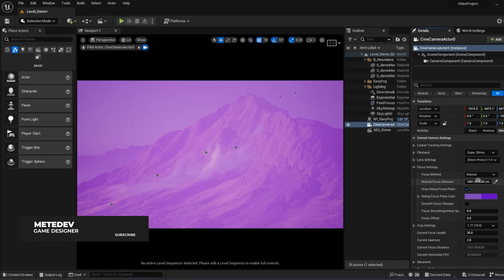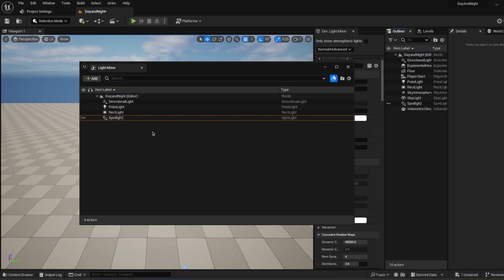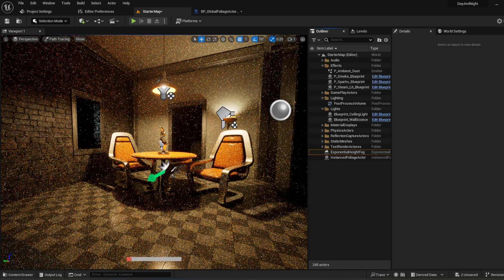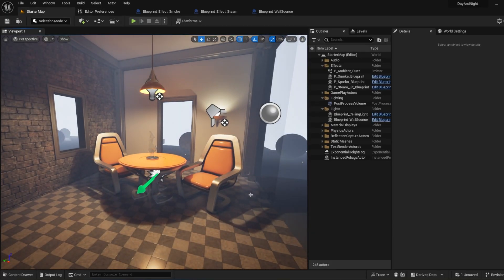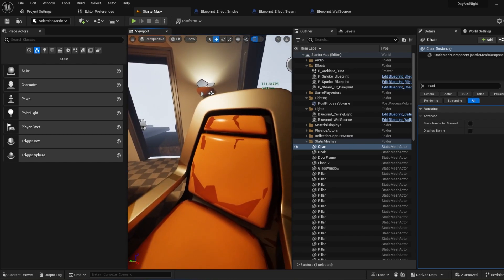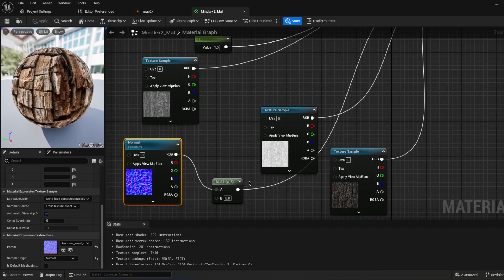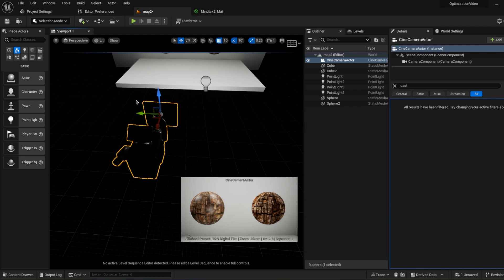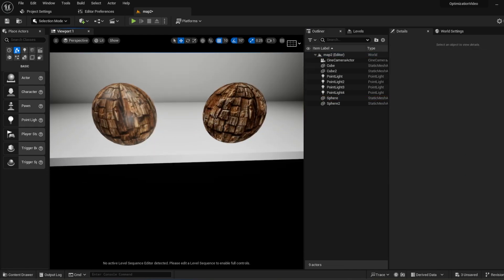Rare Features and Tips Unreal Engine 5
Hey Devs, I've showed some useful tips, uncommon features for beginners in Unreal Engine 5. You might know some of them, but it is for beginners who doesn't use UE5 effectively. I've showed so many things about UE5 Materials,  Path tracing, Editor settings for Unreal Engine 5 and more!

Timeline:
00:00 Entry
00:13 Env. Light Mixer
01:31 Light Mixer
02:20 Dynamic Day-Night
03:00 Pathtracing
05:14 Multiple Tabs
05:47 New Window
06:22 Editor Features
08:51 Nanite Meshes Fix
09:27 Command Console
10:05 Material Parameters
12:51 Real Camera Sensor
15:09 Snap To Grid
15:44 Outro